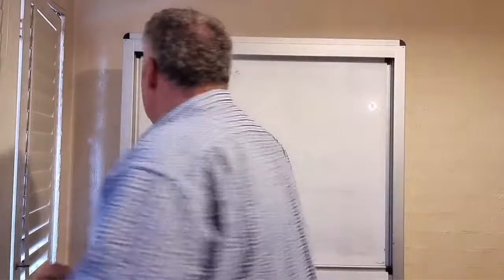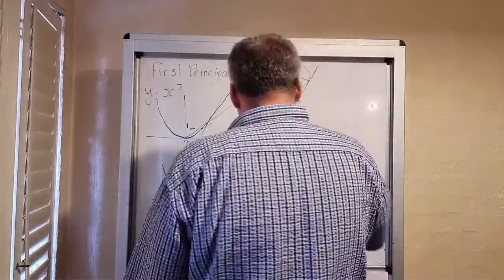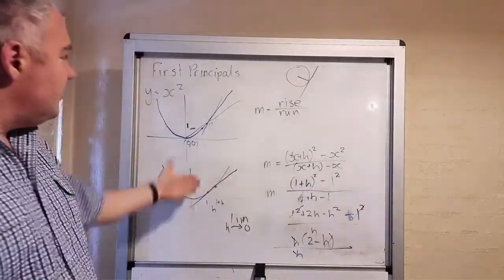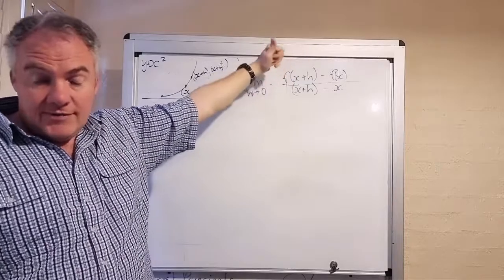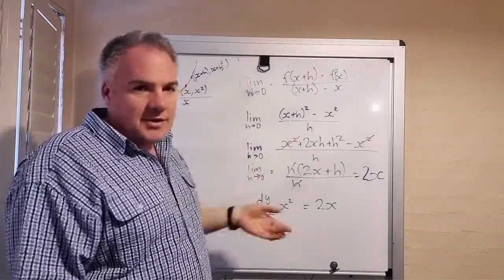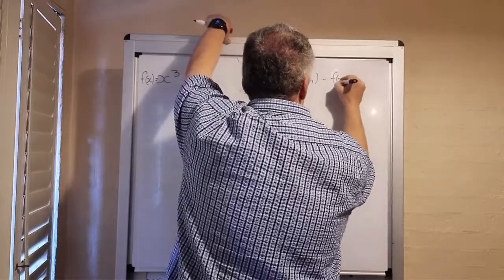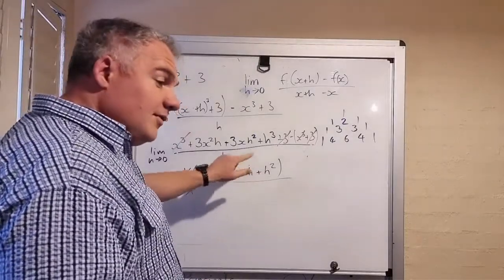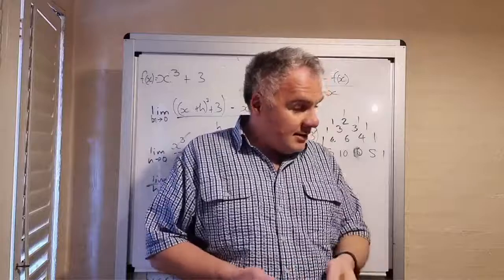Calculus first principals